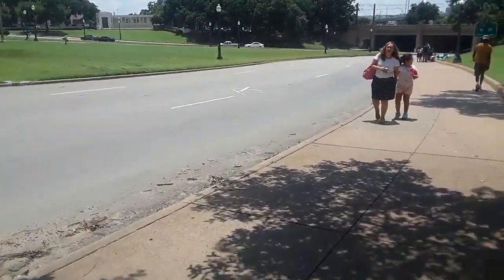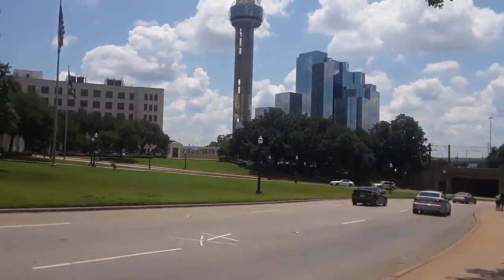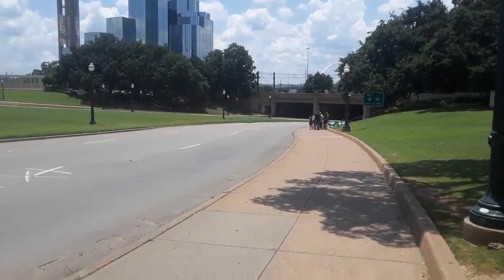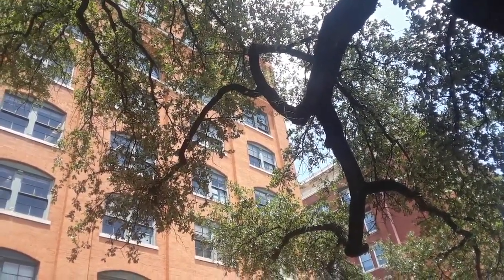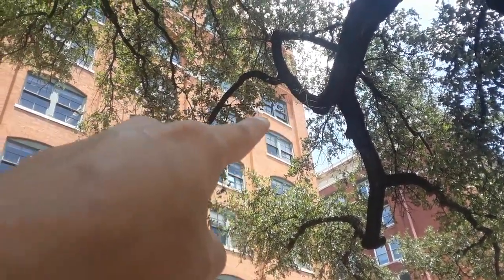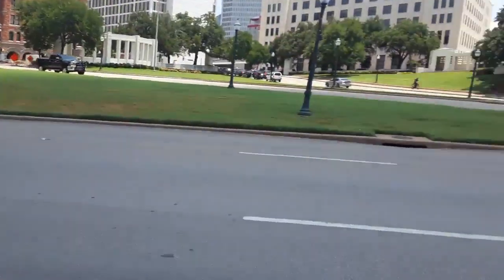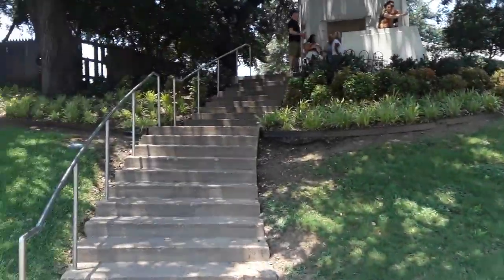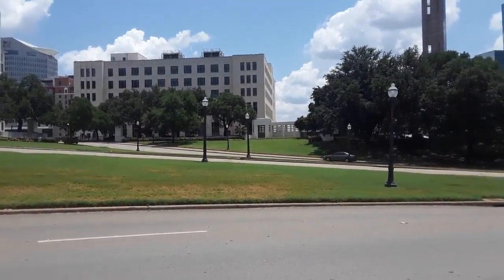(SPECIAL EDITION): Dealey Plaza and JFK Assassination location visit in Dallas TX, Part 1